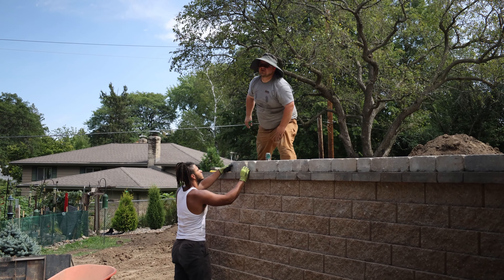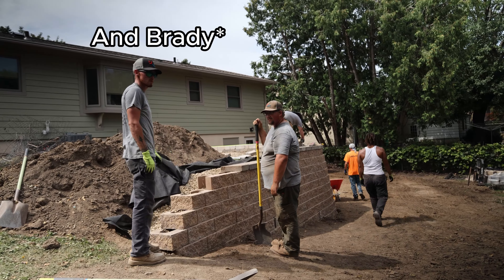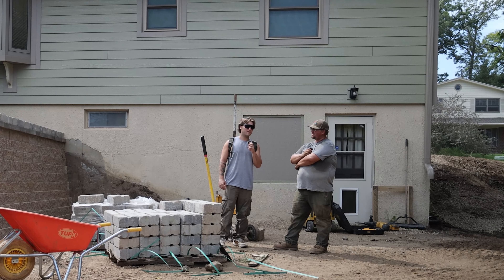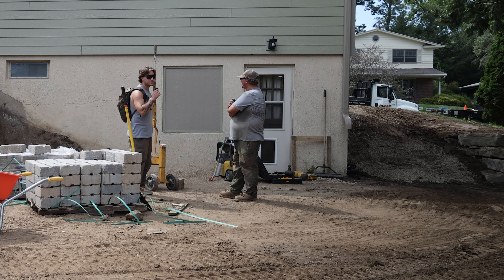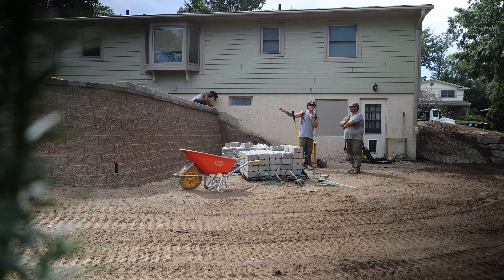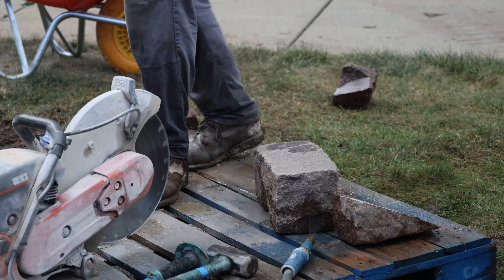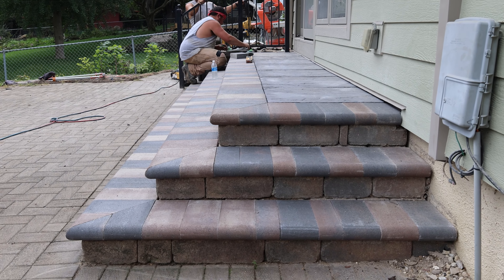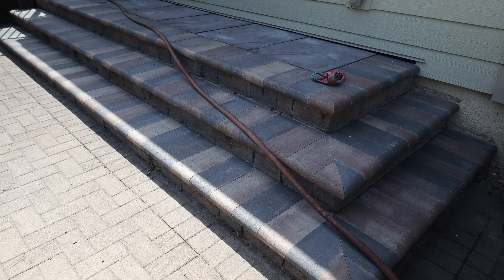Proscapes Vlog Ep. 5 | Retaining Wall & Front Walkway Update with K Dawg & Jaybin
🌿🏡 Progress Update: Retaining Wall & Walkway Taking Shape! 🌿🏡

In Episode 5 of our 7-part full yard remodel series, K Dawg and Jaybin are back to give you the latest updates on the project. The retaining wall is nearing completion, and the front walkway is coming together beautifully. Tune in to see how these essential features are evolving and learn about the techniques that make them stand out.

👉 In this episode:
✅ Retaining wall progress and finishing touches
✅ Front walkway development for enhanced curb appeal
✅ Pro tips on balancing aesthetics and functionality in landscaping
✅ Behind-the-scenes insights from K Dawg and Jaybin

Join K Dawg and Jaybin as they share the latest developments and offer expert advice on creating a cohesive and attractive outdoor space. Ideal for Wisconsin homeowners looking to see how a professional landscaping project comes together!